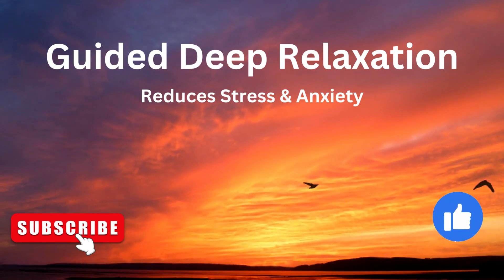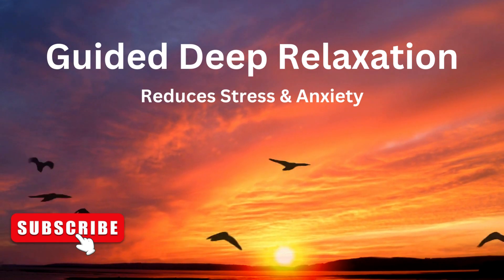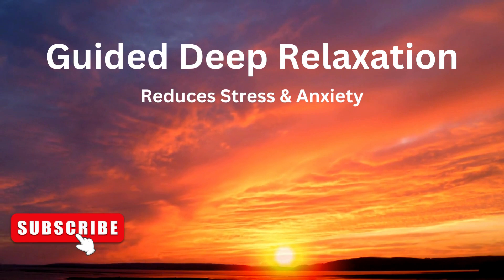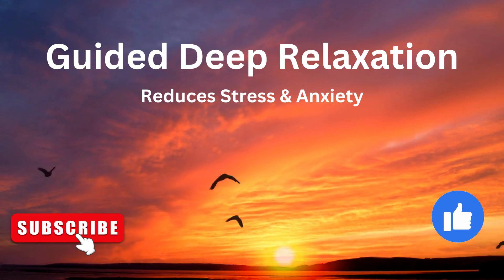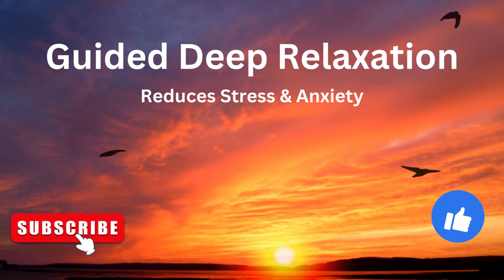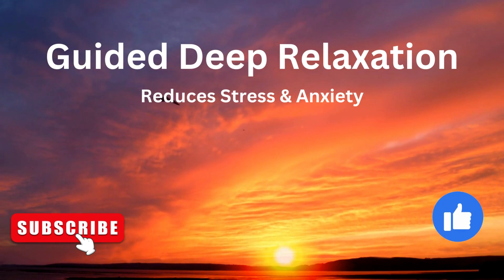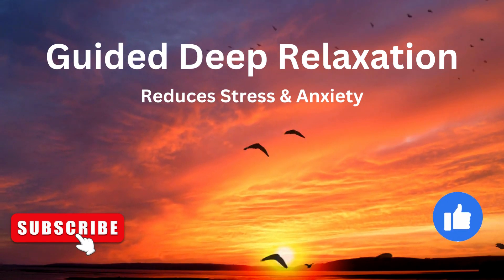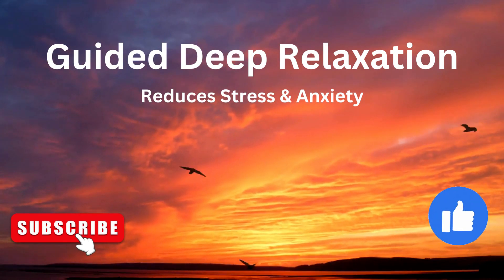Guided Deep Relaxation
It is a very quick guided deep relaxation . Regular practice of this relaxation will reduce anxiety, insomnia & stress. It will improve your focus and awareness . Your mind will become relaxed & calm.

Audio : Original by creator